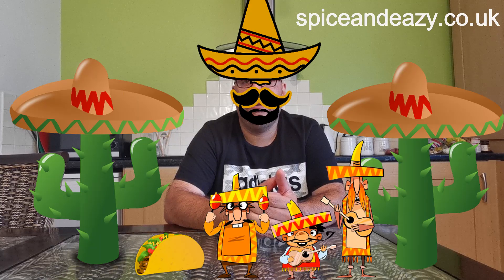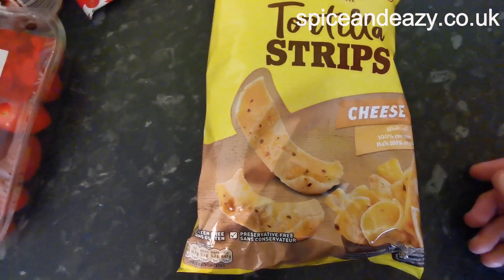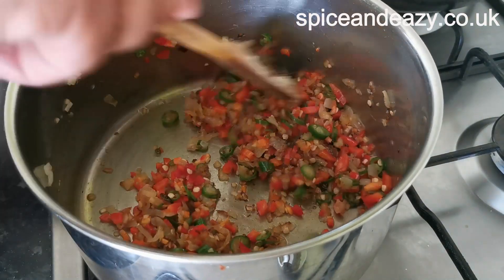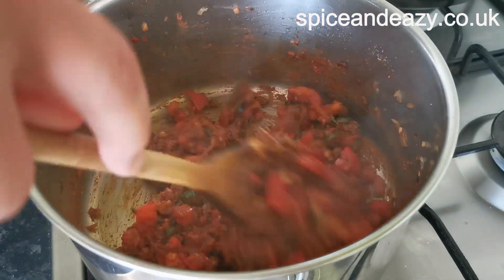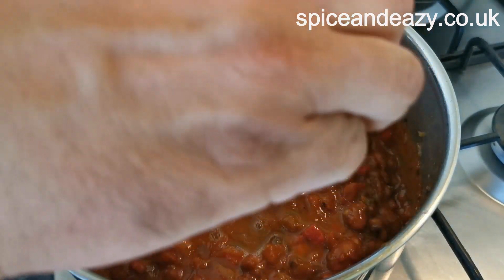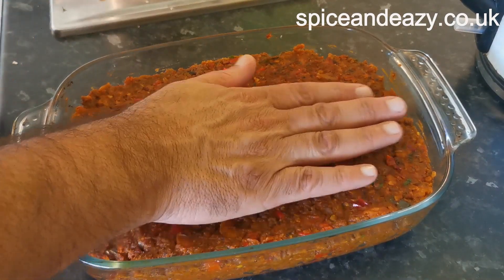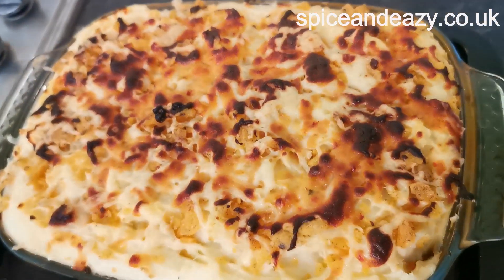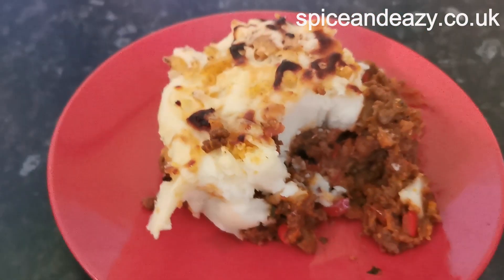SPICY COTTAGE PIE | RECIPE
We show you how to make mexican style spicy cottage pie with our easy recipe, take a break from the normal and go spicy.